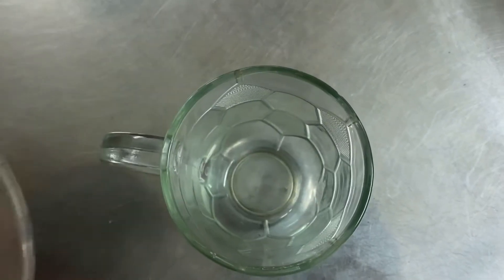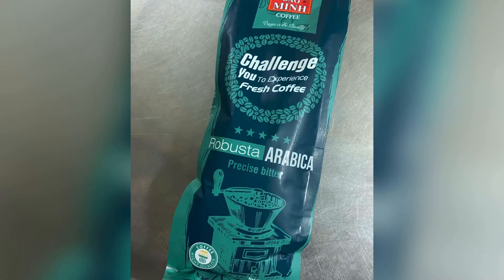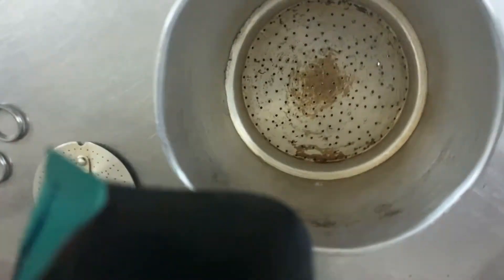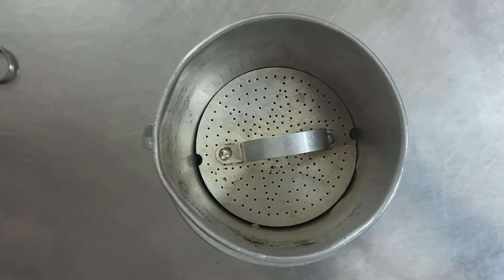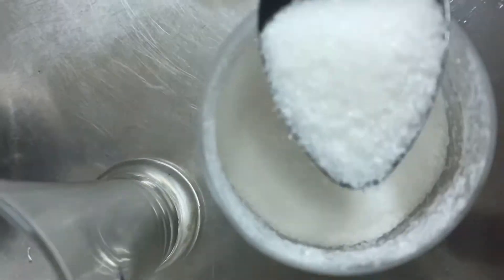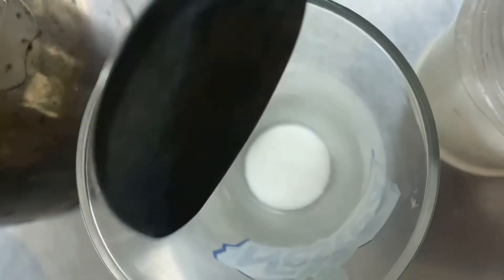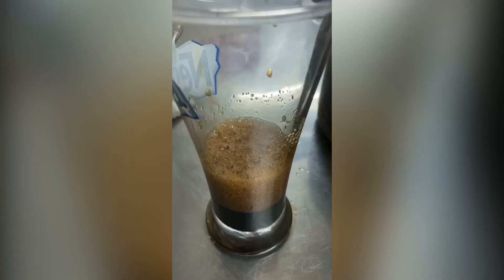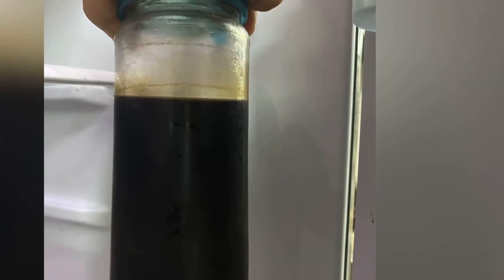The Simplest Way of Making Vietnamese Coffee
For my friends on the Southeast Asian Forum :-) Hope you like it :-), I will definitely bring some coffee products if I can visit you guys after the pandemic.